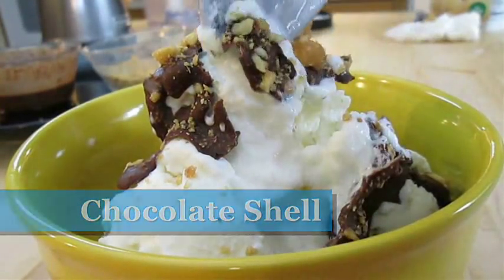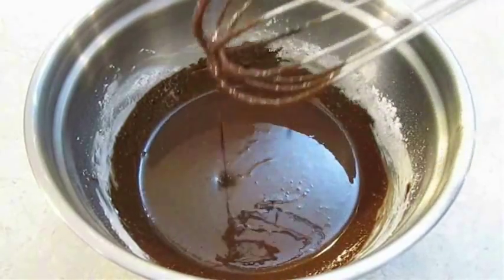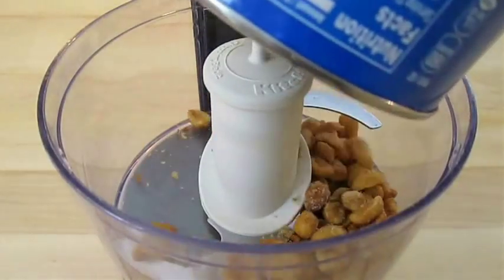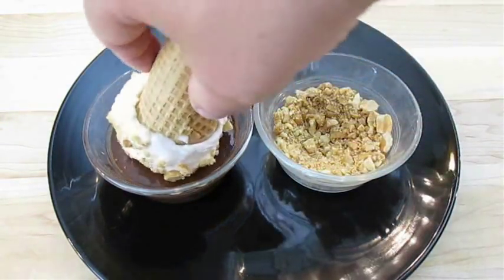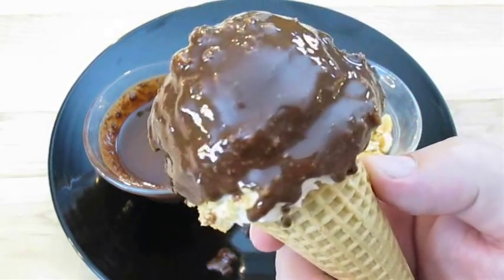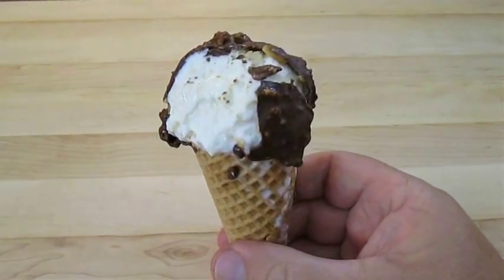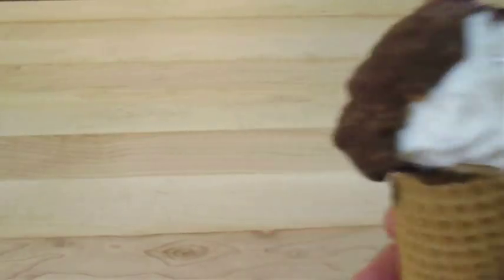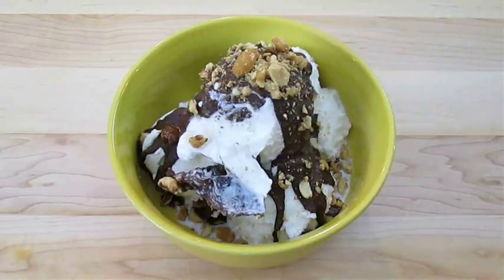Chocolate Shell - Milk Chocolate for Ice Cream - PoorMansGourmet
To get this complete recipe with all of the exact measurements and ingredients, check out my

This Chocolate Candy Shell for Ice Cream is perfect and it's a recipe that I already posted for Homemade Milk Chocolate.  Using the recipe in it's liquid form, makes an amazing Chocolate Shell on Ice Cream and you can watch it harden and freeze up right before your eyes.  The Milk Chocolate Recipe can be found

1 New Video per week, usually Wed or Fri Afternoon